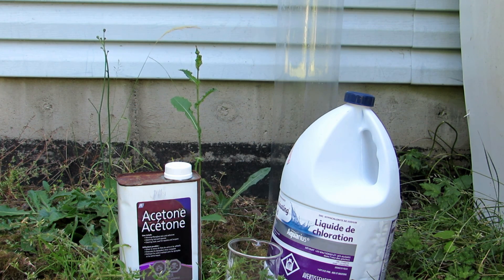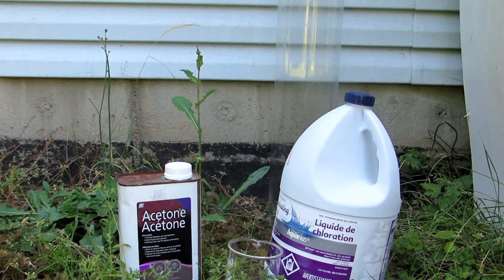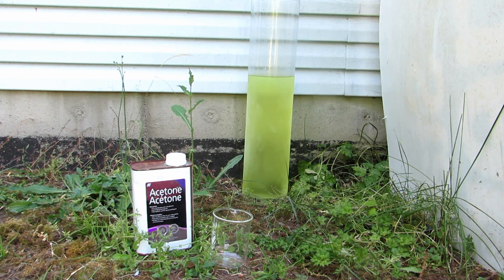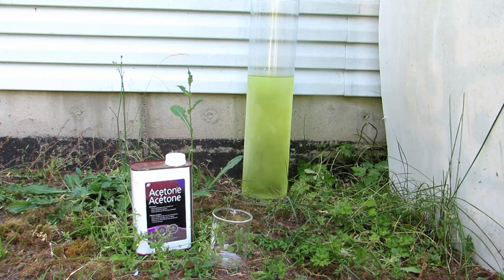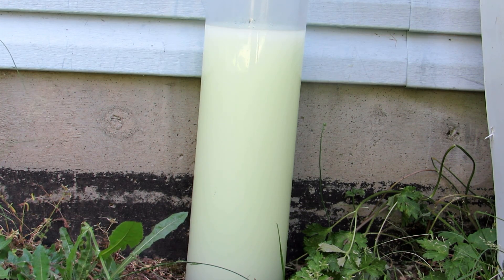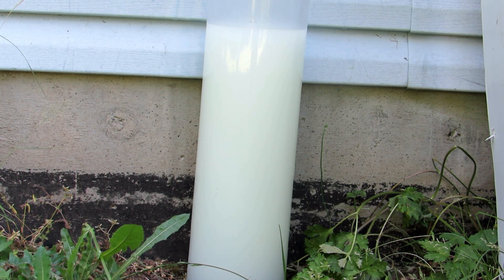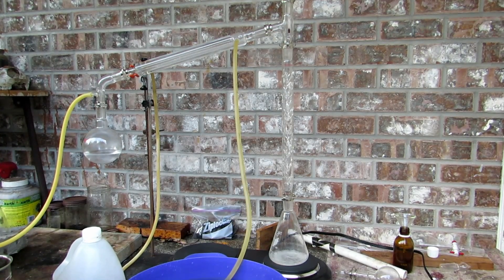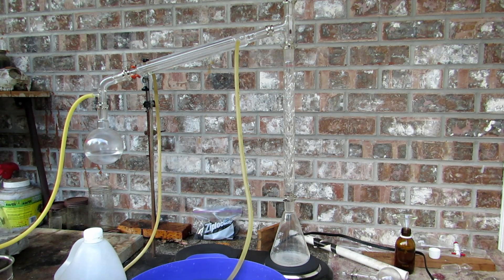Making Chloroform from Bleach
Here I show how to prepare chloroform from bleach for use as a solvent.